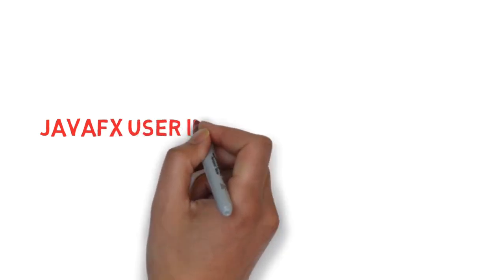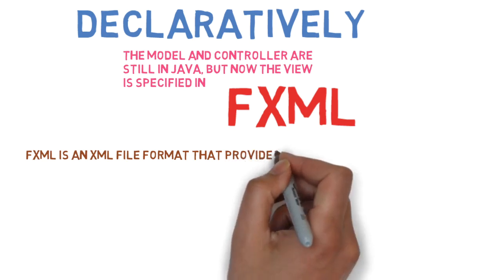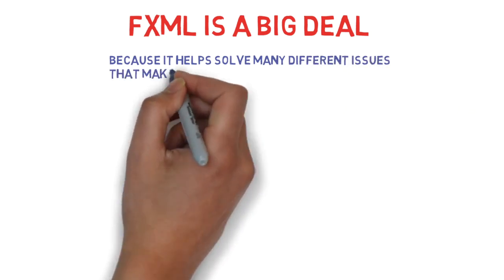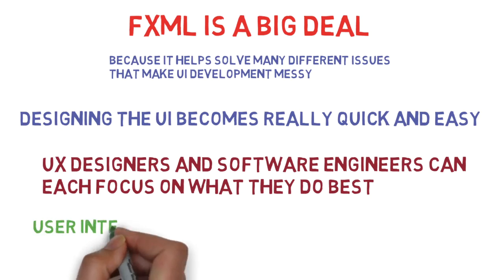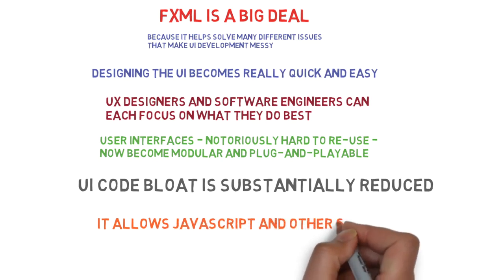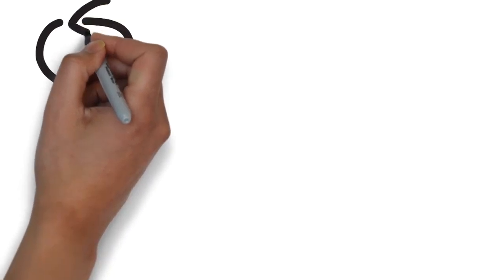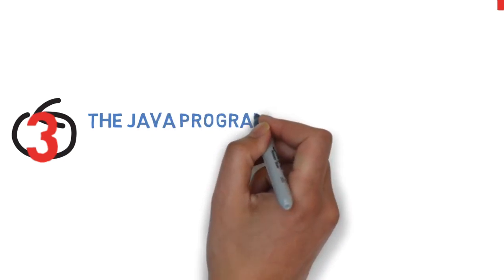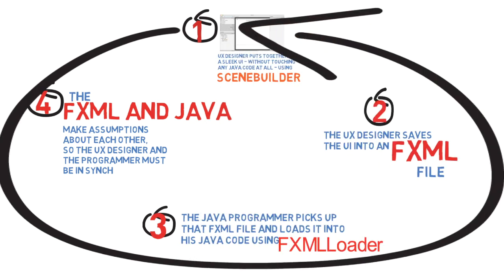9 The Strategy Pattern and Dependency Injection I